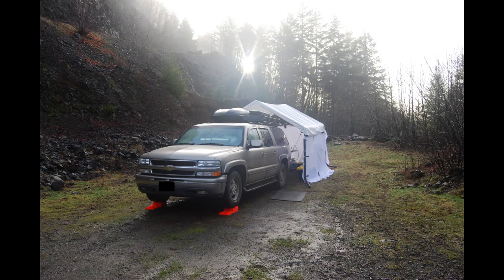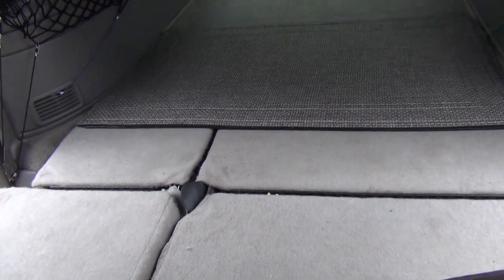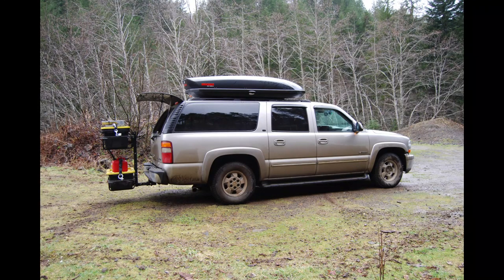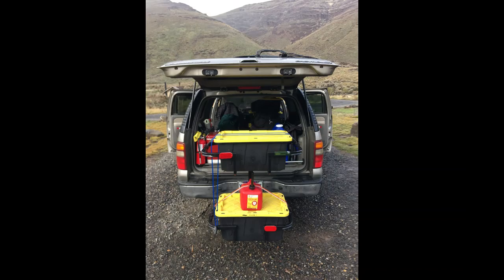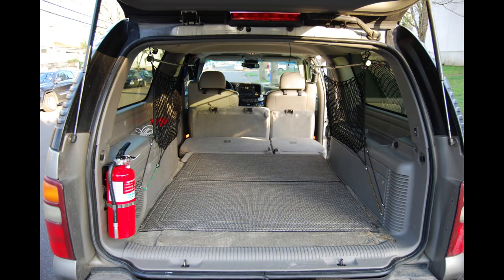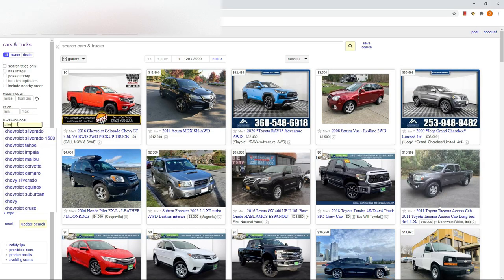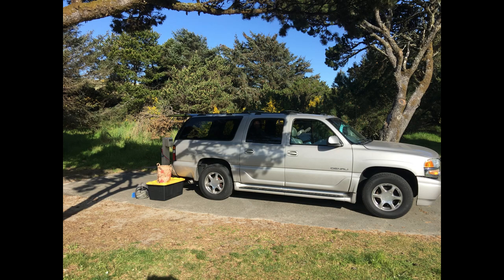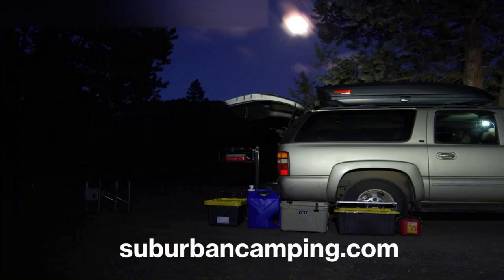Why the Chevrolet Suburban is a great SUV camping no build camper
I present the features of the 9th generation Chevrolet Suburban that make it a great SUV camping no build camper.  I also walk through the no build camper conversion process I utilize to turn it into an outdoor adventure camper that enables me to go anywhere, camp for free, and be prepared for anything.
And the page with links to the gear I used to outfit my Suburban Camper and the things I carry to be prepared for anything